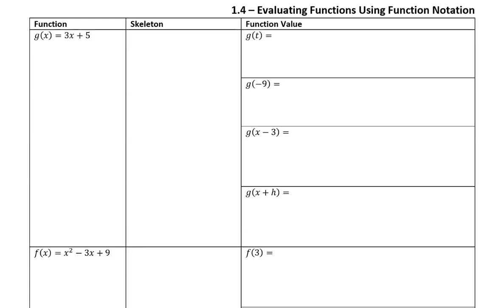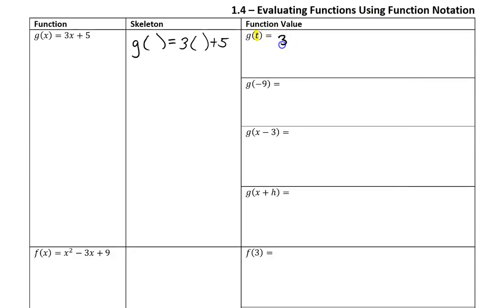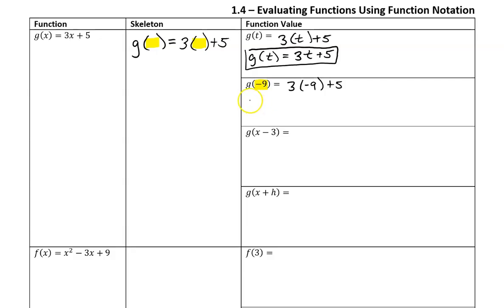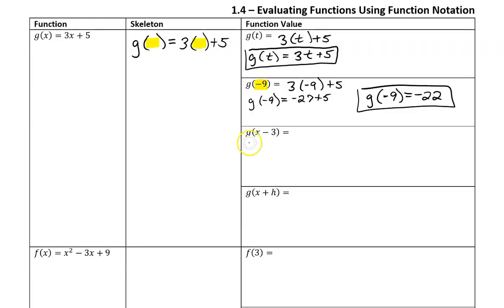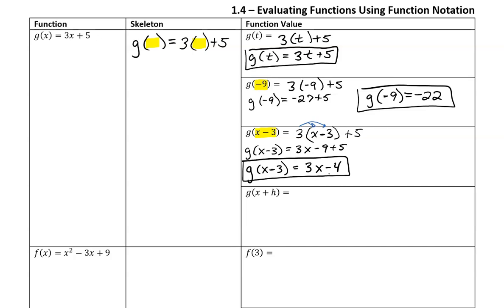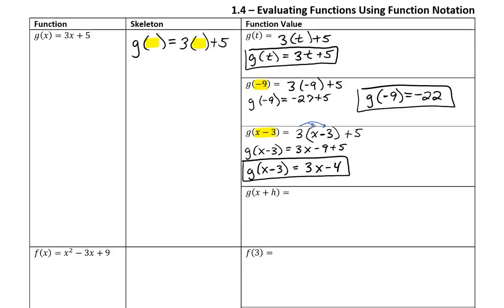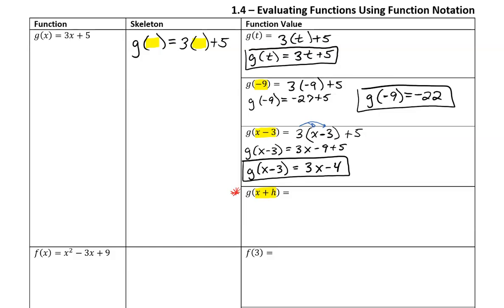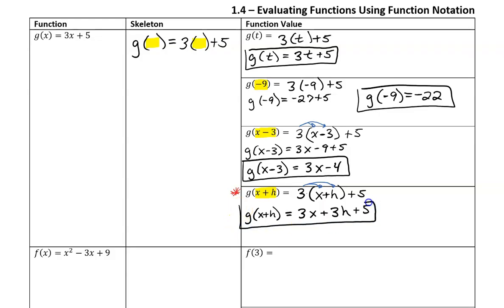NCBM 0324 Section 1.4 Part 3